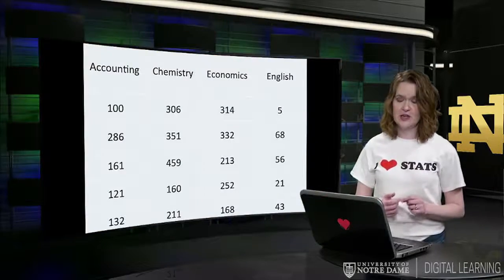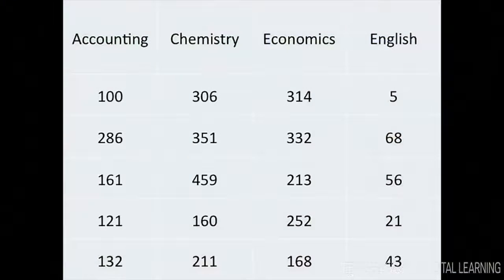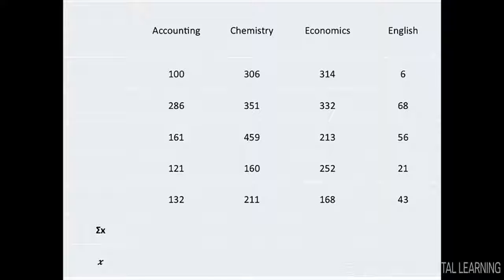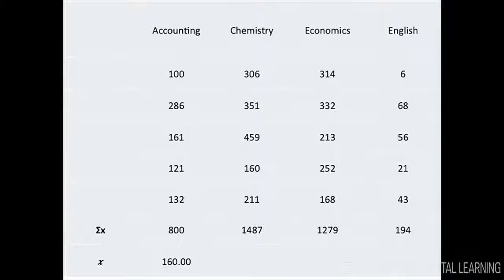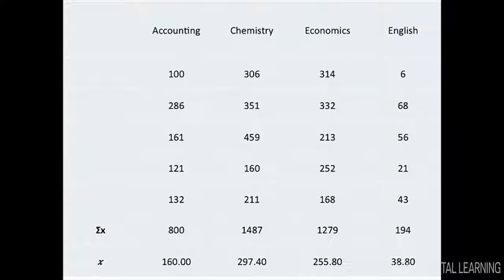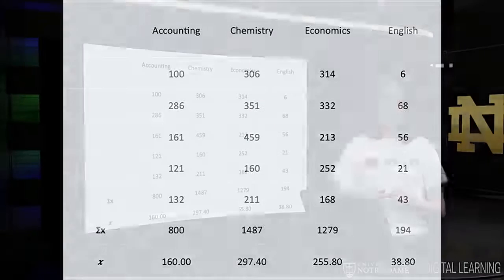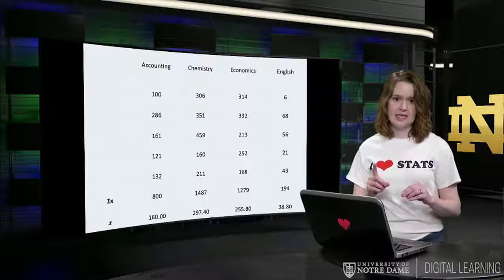SOC120X Module 2_Topic 18: In the War Room with Sara